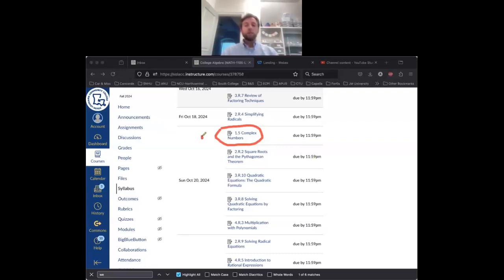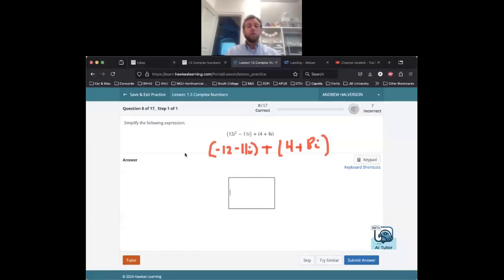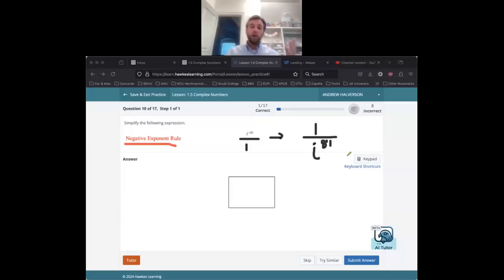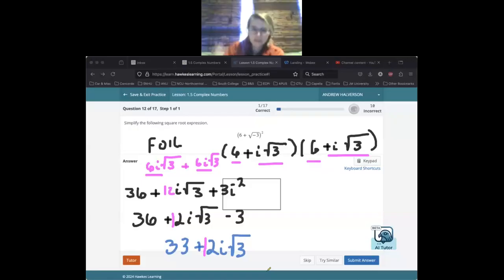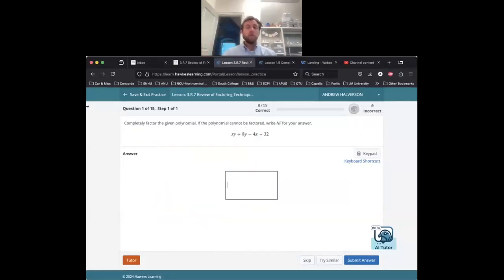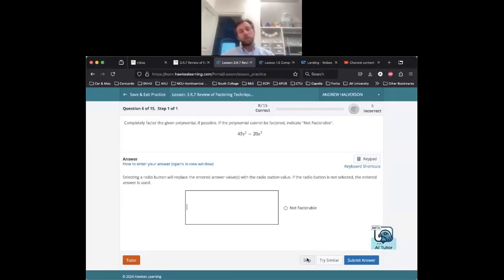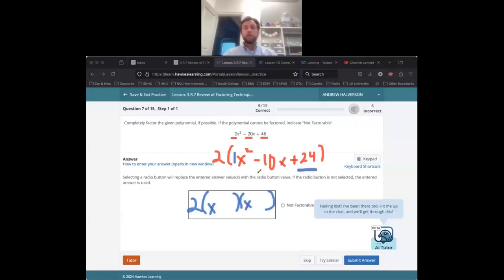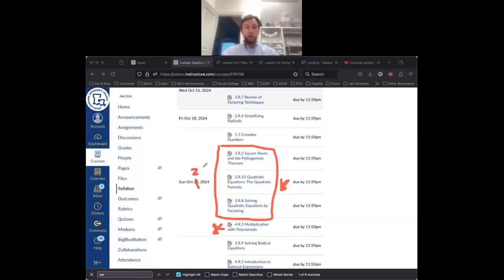WebEx Math Meeting Oct 17 2024